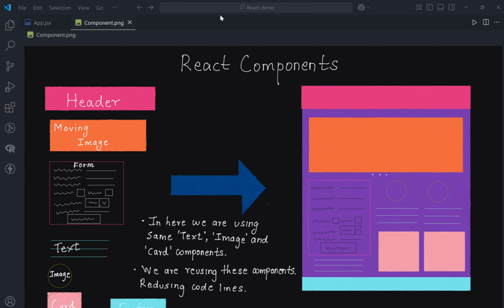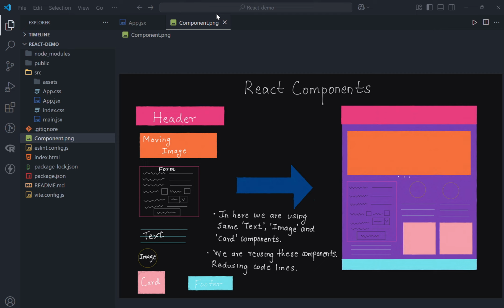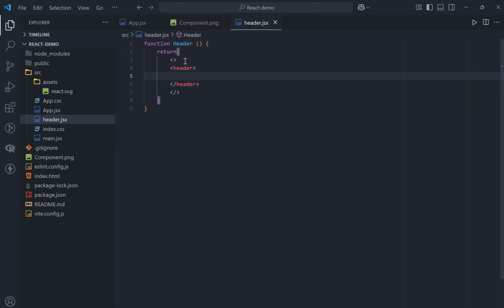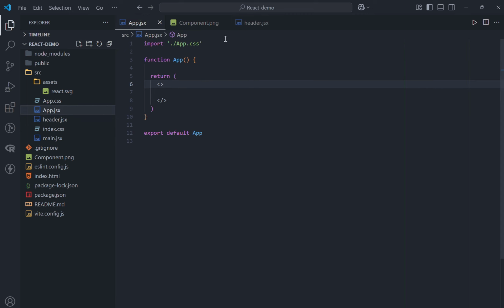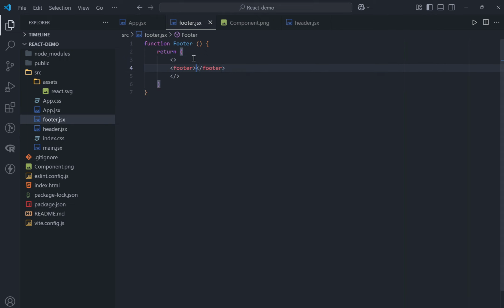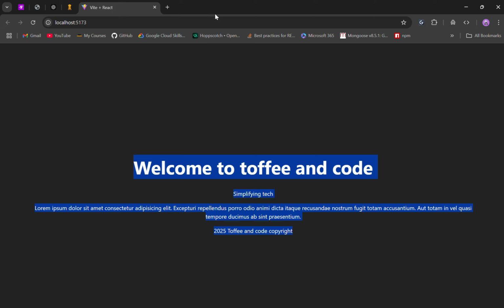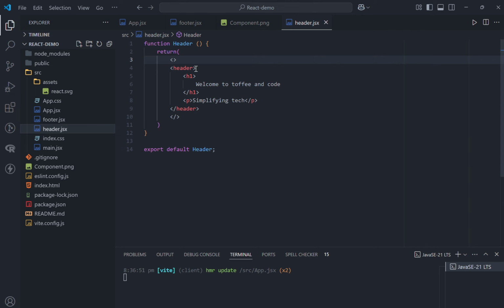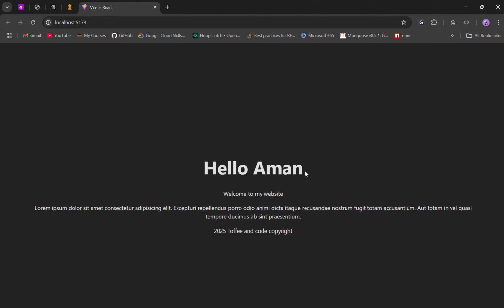Mastering React Component : A Complete Beginner's Guide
Welcome to Toffee Aur Code, your one-stop destination for simplified tech tutorials! 🚀

In this video, we’re diving deep into the world of React Components, the building blocks of every React application. Whether you're a beginner just stepping into React or someone looking to solidify your fundamentals, this guide is perfect for you! Here's what you'll learn:

🔹 Differences between Functional and Class Components
🔹 How to create reusable components with Props

By the end of this video, you’ll have a solid understanding of how to create and use React components effectively in your projects.

Toffee Aur Code – Simplifying Tech, One Byte at a Time.